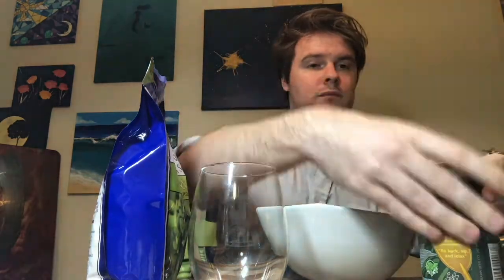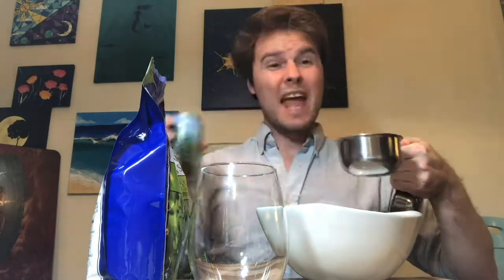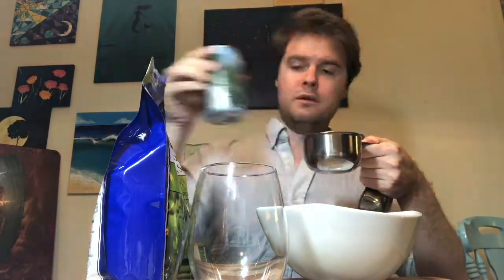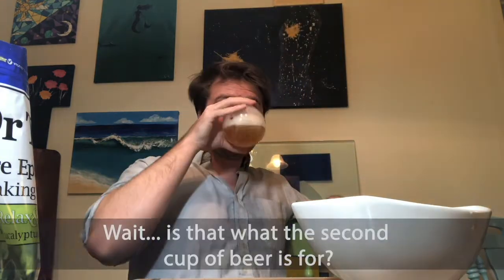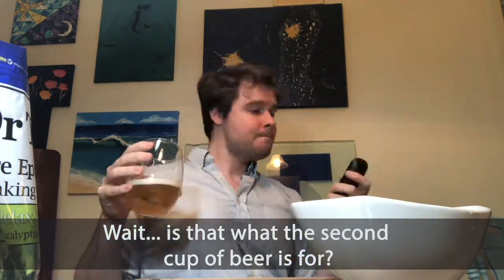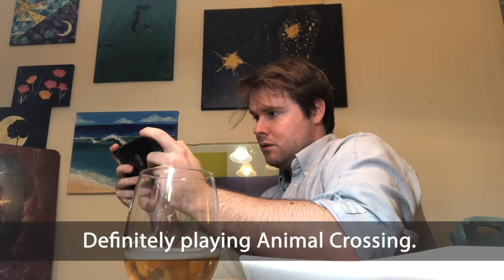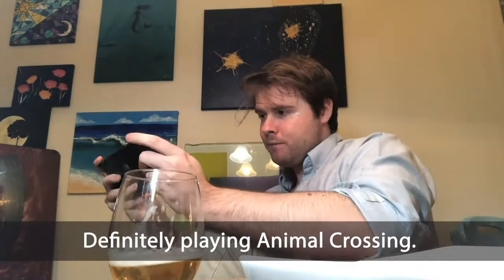Cody's Crafting Corner Episode 5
Cody's Crafting Corner - Frosting Glassware
The weather is heating up, and so is the fun in Cody’s Crafting Corner. Grab a frosty mug filled with your favorite beverage and lean how to frost or etch glassware. This technique will teach you to give glass texture, age and make it more opaque. With so many practical applications, you won’t want to miss this episode.

Materials needed:
-Beer
-Epsom Salt
-Wash Rag
-Bowl
-Cup
-Measuring Spoons
-Measuring Cup
-Glass Surface